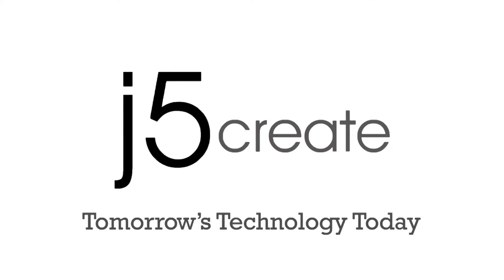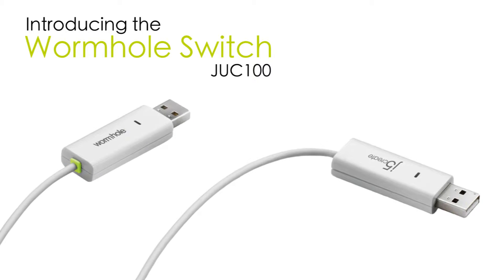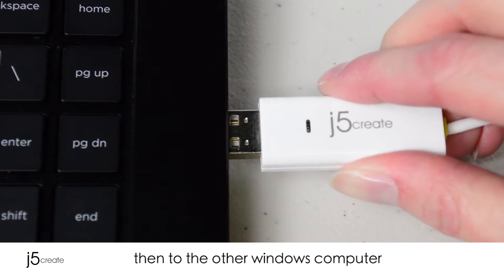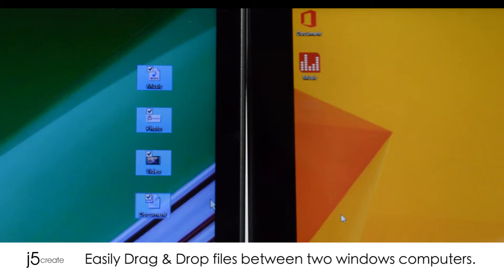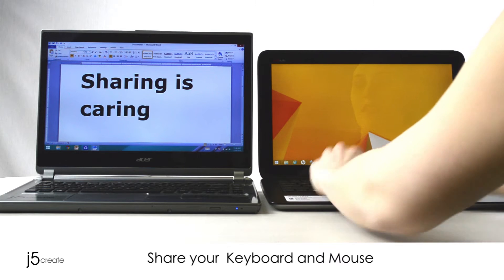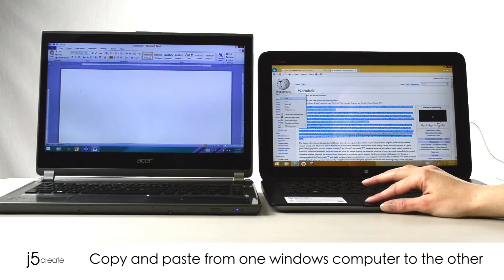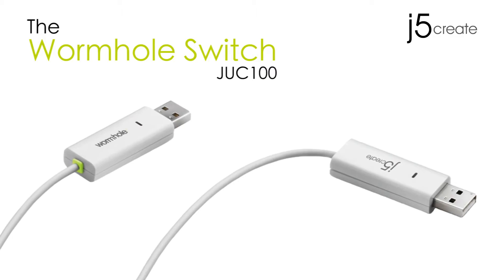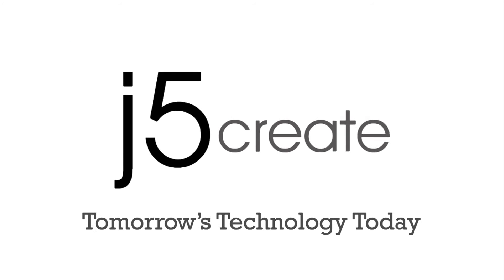j5create® Wormhole Switch - Windows & Android™ JUC100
Share, Backup and Transfer ALL of Your Files!

Windows to Windows, Windows to Android™, Windows to iPad

The j5create® Wormhole Switch (JUC100) provides the latest in mobile computing technology. File sharing between multiple computers can be a pain. With the JUC100 there is no software to install or lengthy settings adjustments. Simply plug the wormhole cable into any combination of Windows PCs or Laptops and you’re ready to go - file sharing is simply a click away!

The JUC100 includes KM functionality built in - use either keyboard or mouse to control the other device. Increase your productivity and efficiency with the JUC100 from j5create®. When you are using multiple devices it can be a real pain to quickly edit and transfer documents. With the JUC100 you can copy & paste text, pictures, or any other kind of data from one device to the next just as easy as copy and pasting on one computer.

In our fast-paced digital lifestyles where we interact using multiple devices and share enormous amounts of data, the Wormhole switch is another “must have” tool from j5create that will simplify your digital life.